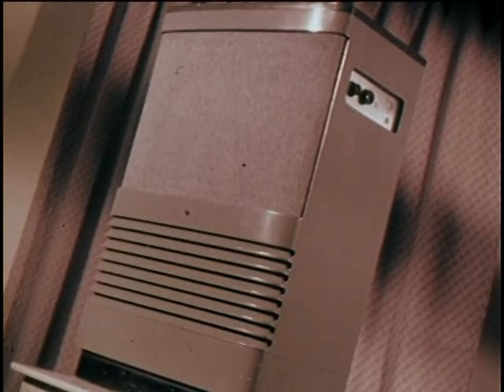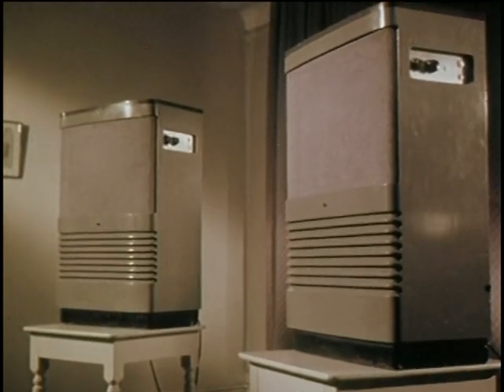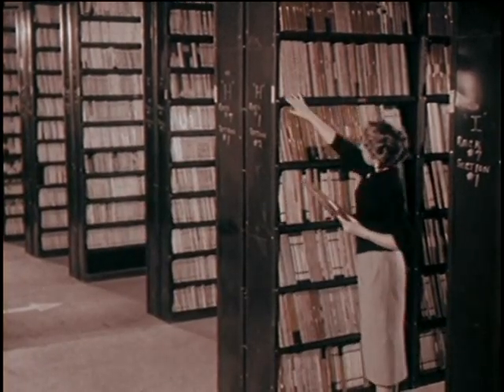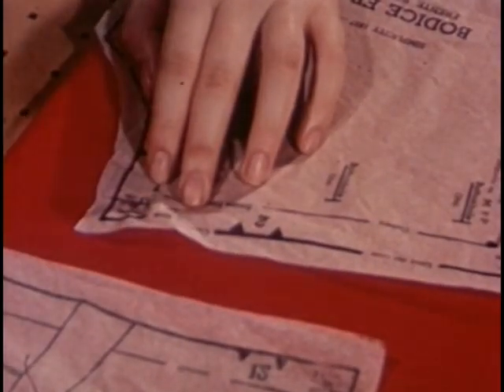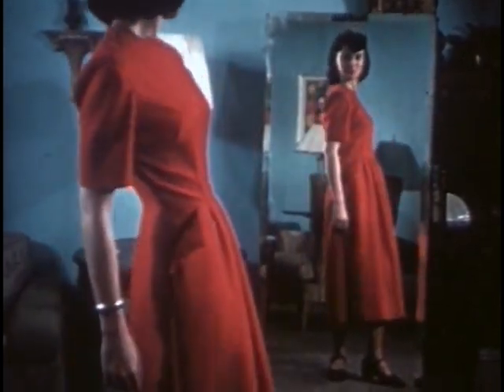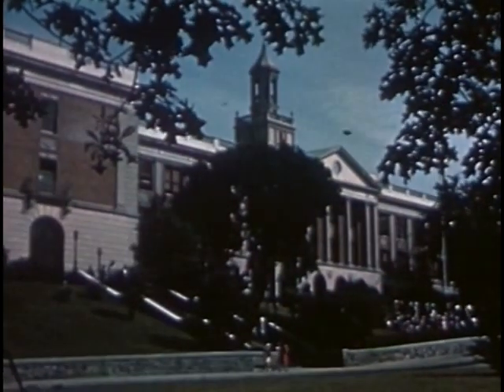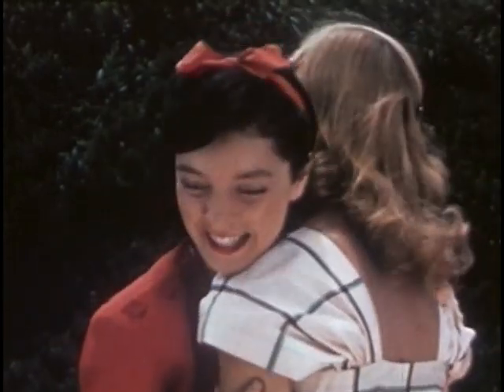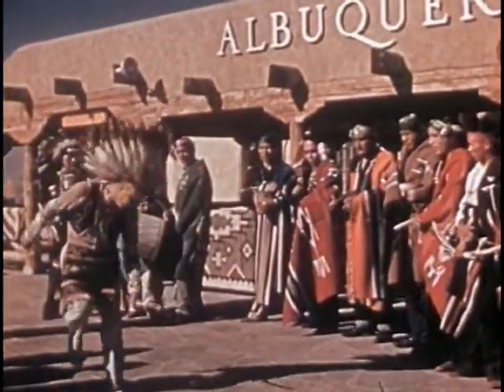Vintage Audio & Stereo Sound History Films. the Old Records